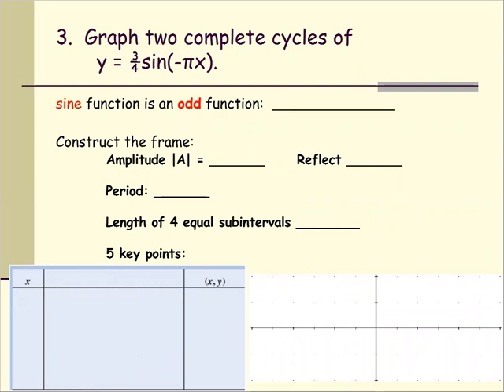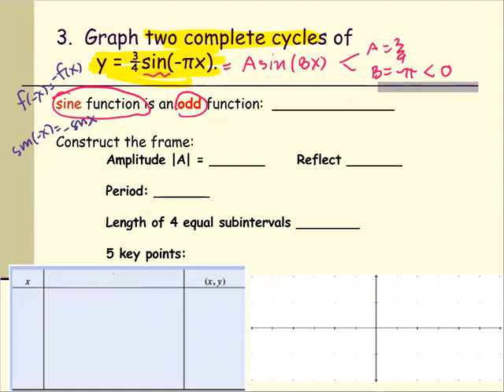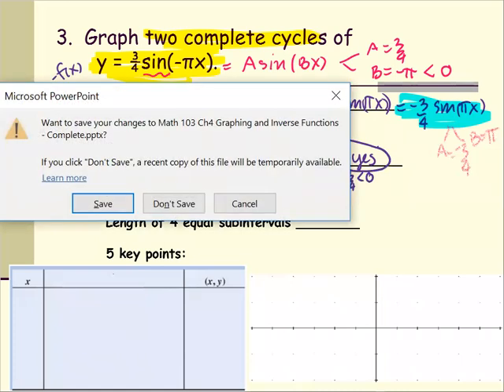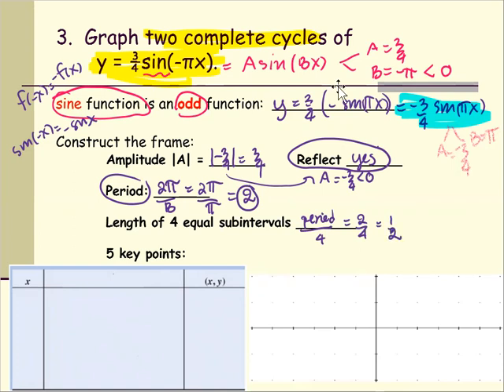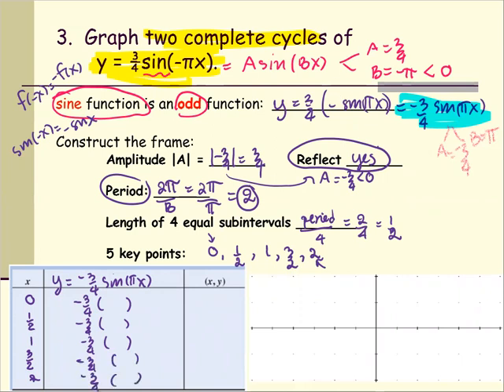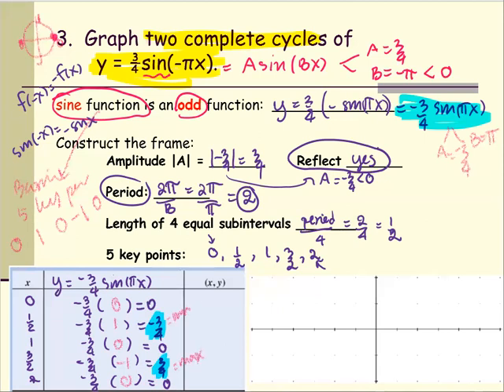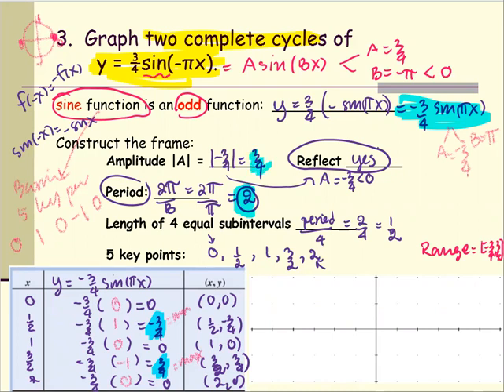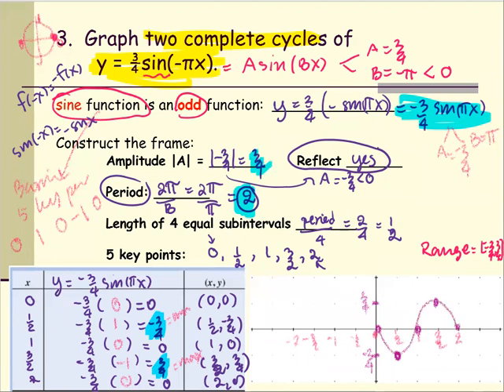M103 Sec4_2 Amplitude and Period, Graph of y= 3/4 sin⁡(-πx)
y = A sin(B x), If B is negative, apply the Odd Function property f(-x) = -f(x)

Amplitude = |A|
Period = 2 pi/B